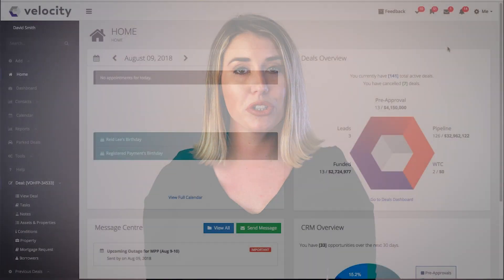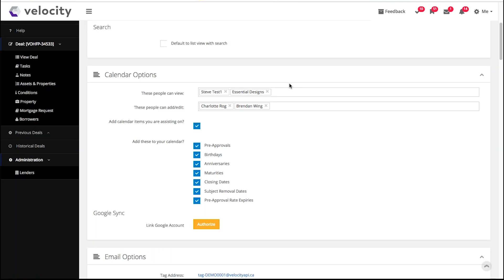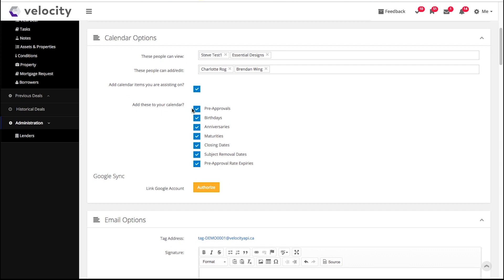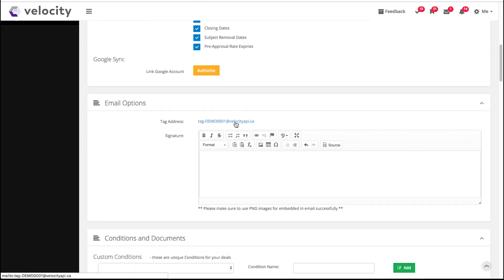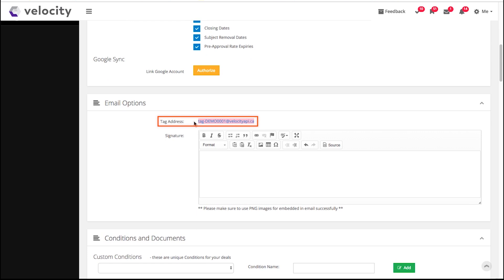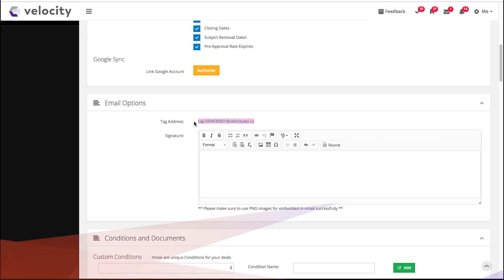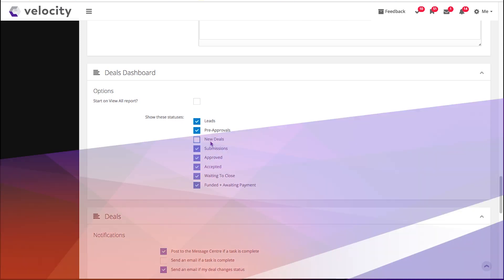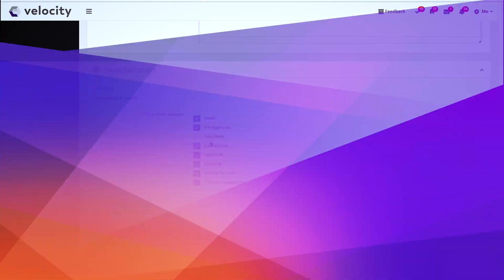Tailor Your Settings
Configure your basic settings in Velocity.